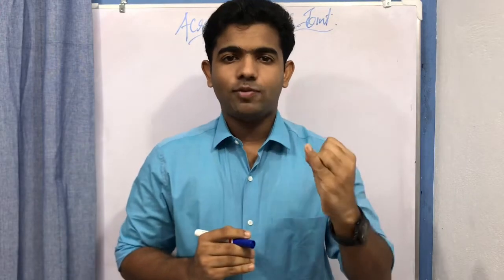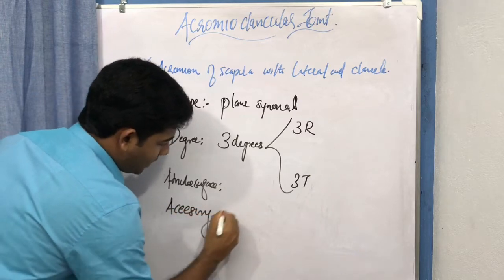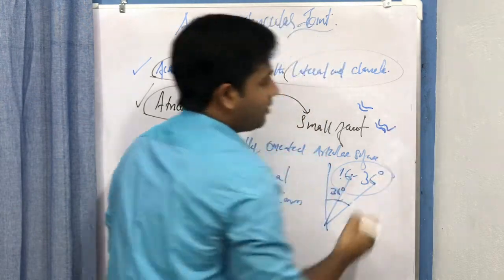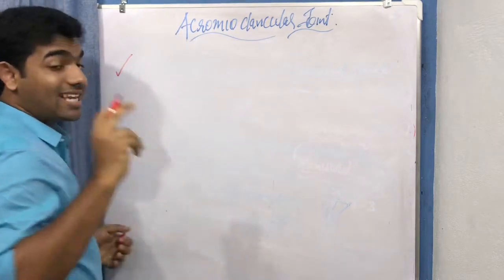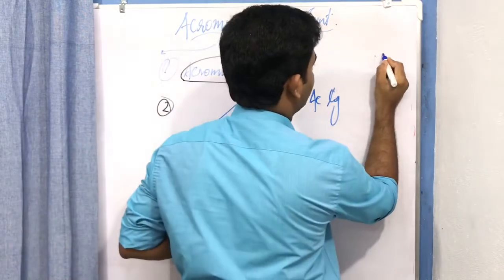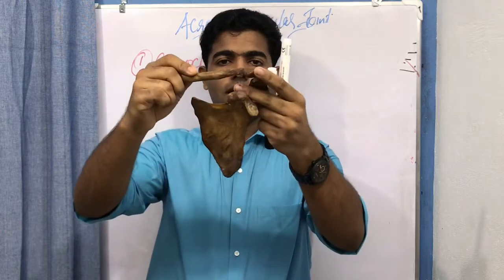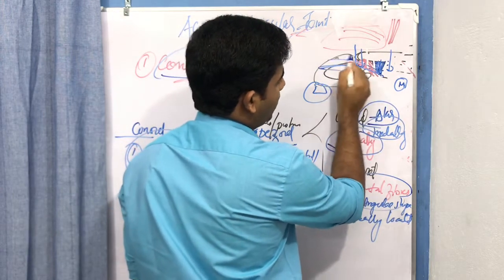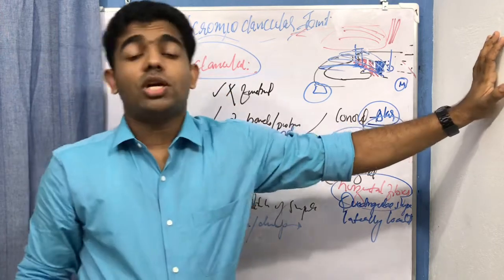ACROMIOCLAVICULAR JOINT#SHOULDER BIOMECHANICS( Part 1)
Acromioclavicular joint is a plane synovial joint formed between lateral end of clavicle and the acromion process of scapulae. Infact its made between a small facet on acromion process of scapula and the lateral end of clavicle. Its has 3 degrees of freedom, 2 ligaments a joint capsule and disc in between them.The Capsule of AC joint is weak and is reinforced by the ligaments of the joint.
The main ligaments of AC joint are ACROMIOCLAVICULAR LIGAMENT, CORACOCLAVICILAR LIGAMENT. The acromioclavicular ligaments is made of two ligaments Superior and Inferior acromioclavicular ligament.The coracoclavicular ligament is made of CONOID AND TRAPEZIOD portions.Each of this is explained in detail.

TONY JOSEPH
ASSISTANT PROFESSOR